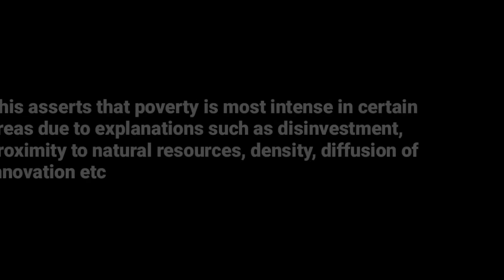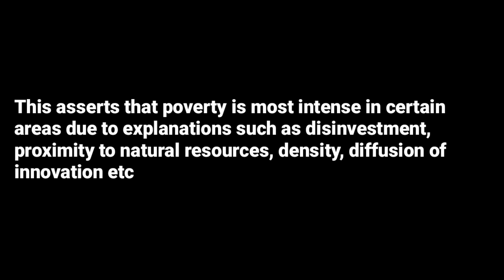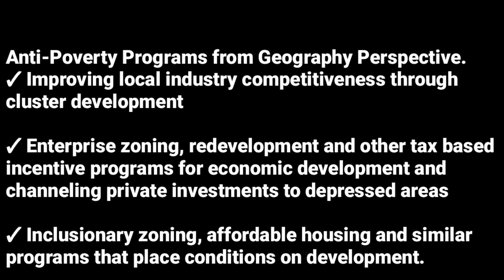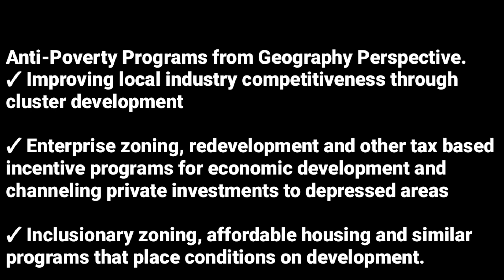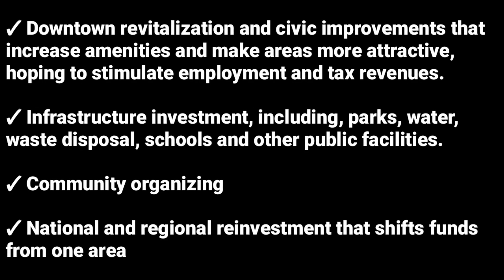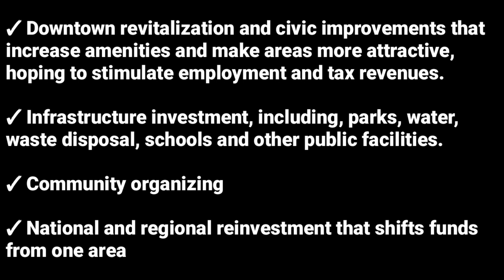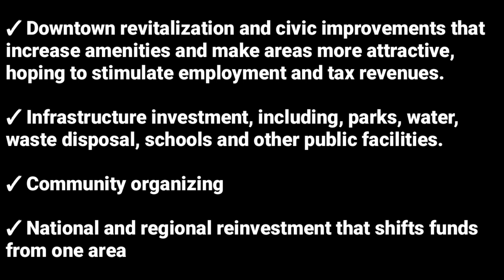poverty caused by geographic disparities ( topic 4 UG ECON @NAISHAACADEMY )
Theories of poverty
topic 4 UG ECON